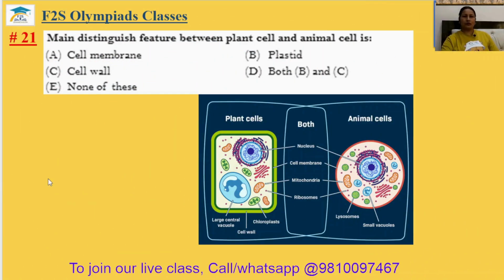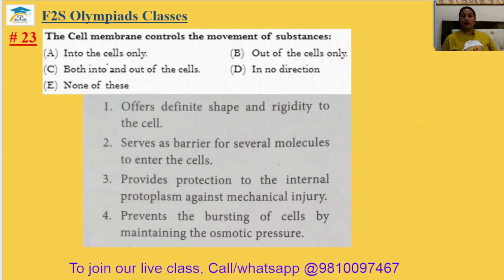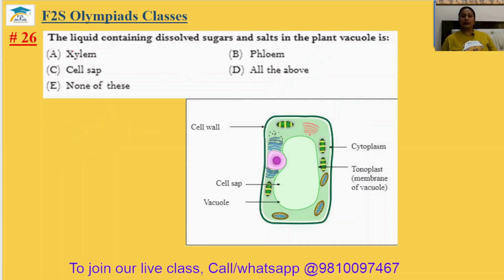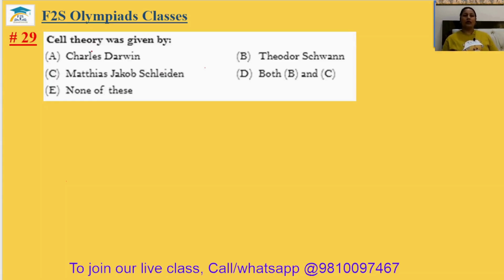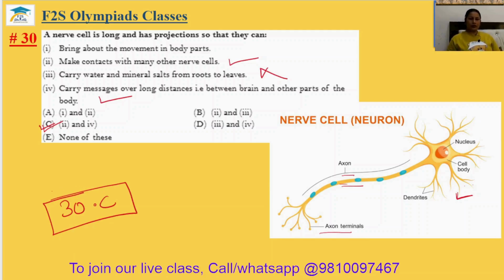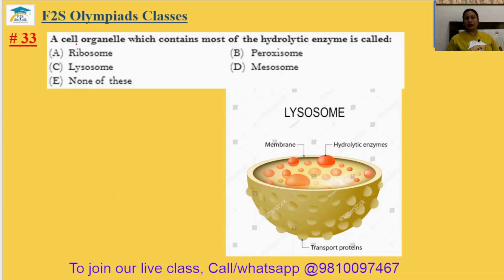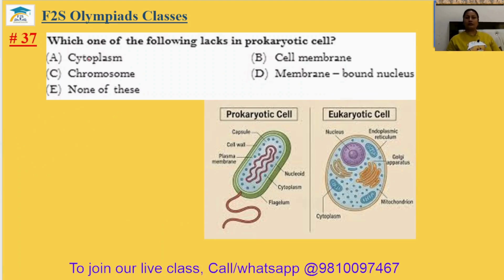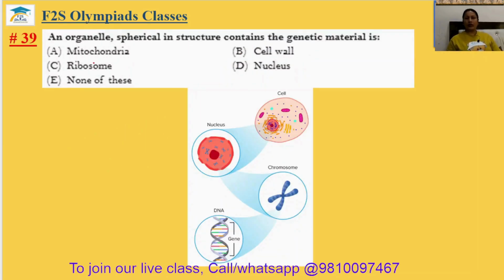Grade 8 Science Olympiad | Cell Structure and Function | SilverZone Chapter 5 | Part 2 (Q21–40)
Welcome to Part 2 of Chapter 5 – Cell Structure and Function from the Comprehensive Book for SilverZone Grade 8 Science Olympiad preparation.

In this video, Questions 21 to 40 are solved with detailed explanations and concept clarity to help students score higher in Science Olympiad exams.

Useful for:
• SilverZone Science Olympiad
• NSO preparation
• NSTSE and other Science Olympiad exams for Grade 8 students

Students will learn:
✔ Functions of cell organelles
✔ Nucleus and cytoplasm
✔ Unicellular and multicellular organisms
✔ Microscope-related concepts
✔ Olympiad-level MCQs and problem-solving techniques